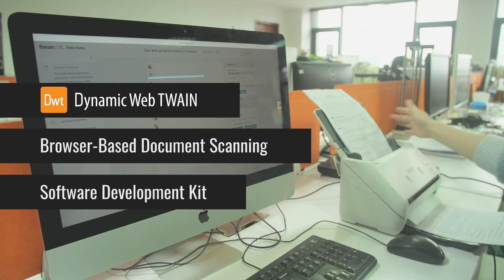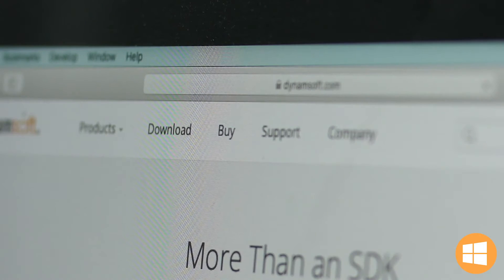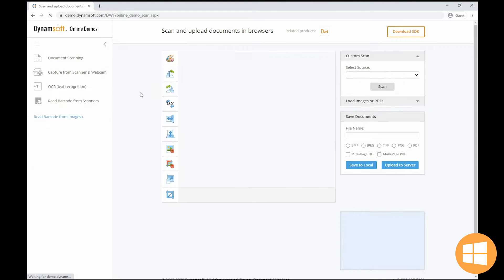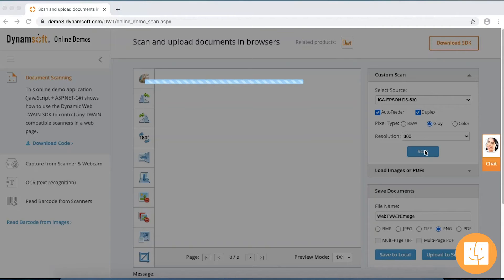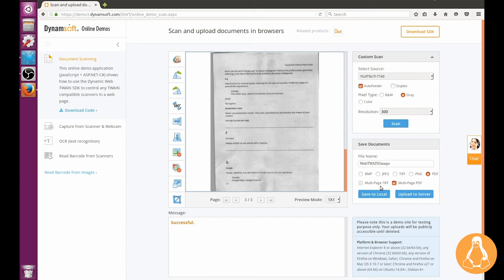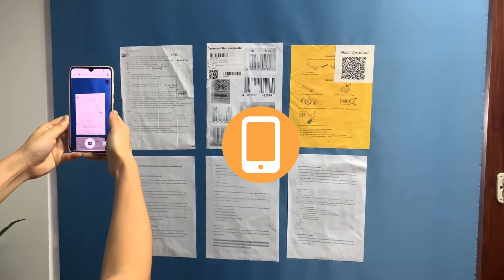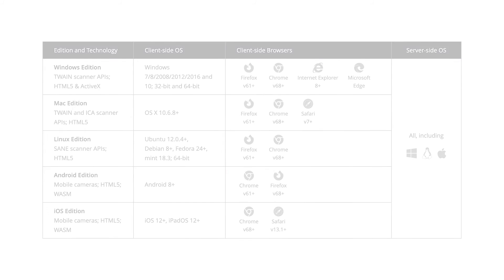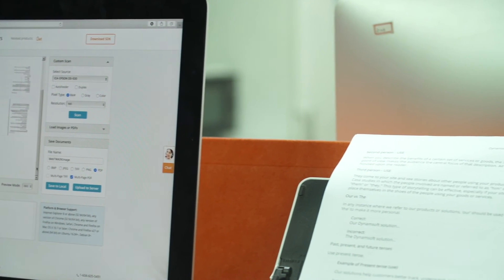Scan, Edit, Upload Documents with Dynamic Web TWAIN | Online Demo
In this video, you will see how Dynamic Web TWAIN SDK can help with your document imaging web application on Windows, macOS, Linux and mobile.

Dynamic Web TWAIN is a browser-based DocumentScanning SDK specifically designed for web applications. With just a few lines of JavaScript code, you can develop robust applications to scan documents from scanners or built-in mobile cameras in all common web browsers, edit the scanned images and save them to a local/server file system or document repository.

Timestamps:
00:03 Introduction to Dynamic Web TWAIN
00:20 One-time Setup - Install the Dynamsoft Service in Chrome on Windows
00:48 Acquire a Scan in a browser on macOS
01:13 Save the Images Locally or Upload Them to a Server on Linux
01:33 Capture images from mobile devices